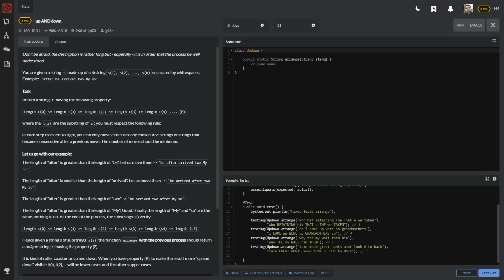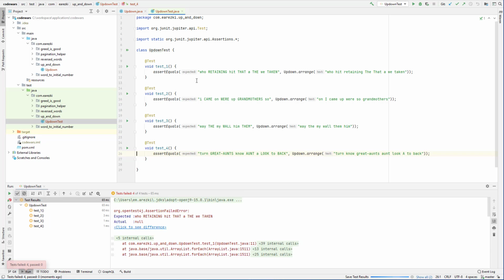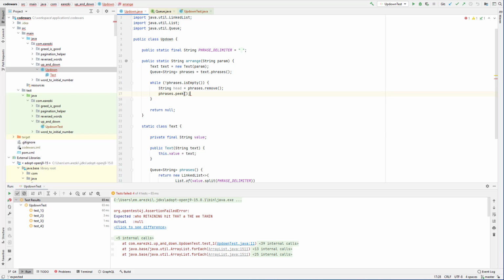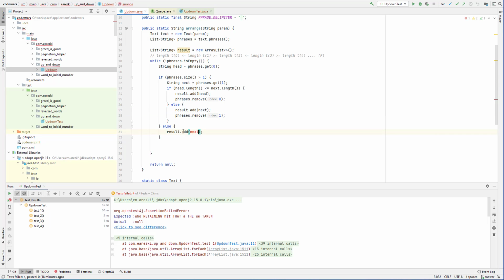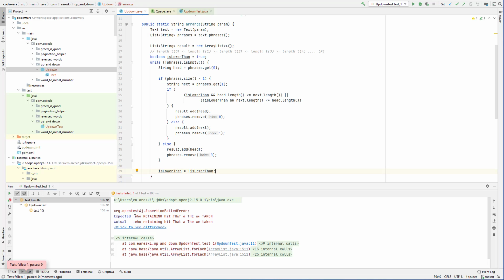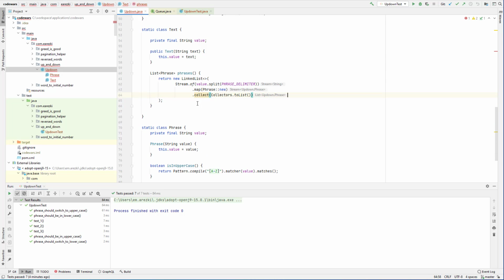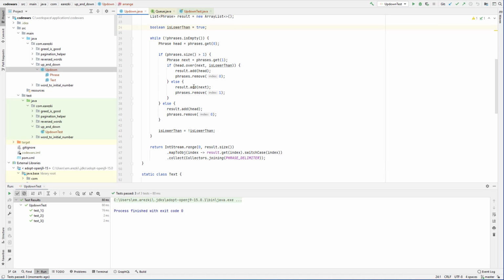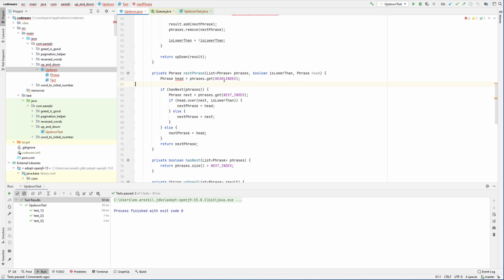Codewars Java enterprise edition: up and down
In this video I'll be coding the solution for the exerice up and down on codewars, the exercice was picked randomly,
I'll be using OOP coding practices,